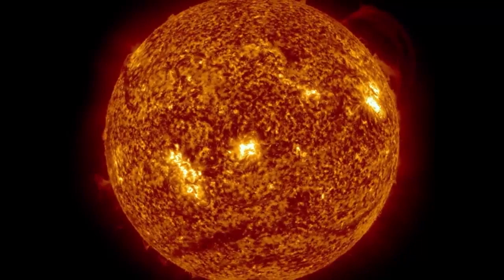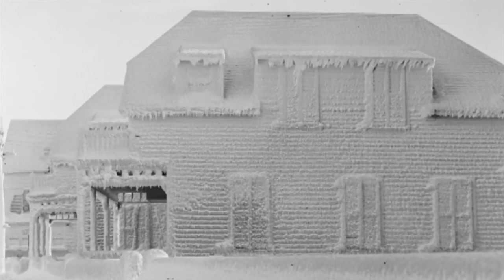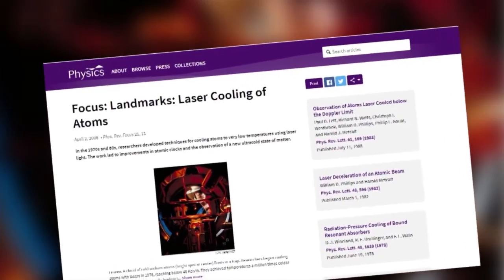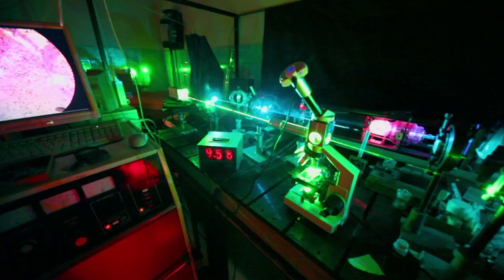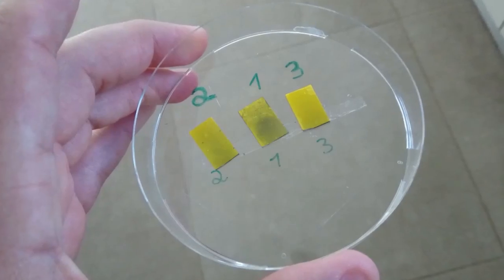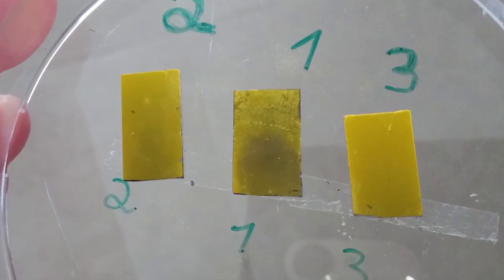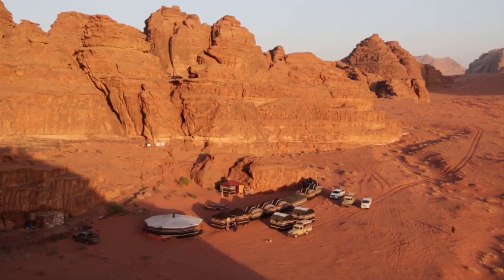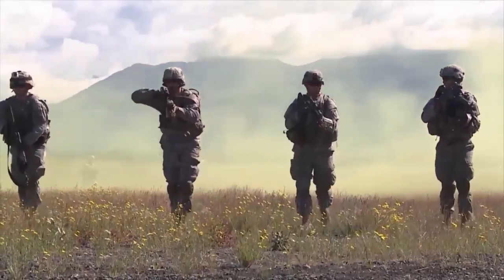"Cooling with Light" - An article about SolCold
An article on our innovation by Carte Blanche, the esteemed investigative journalism program.